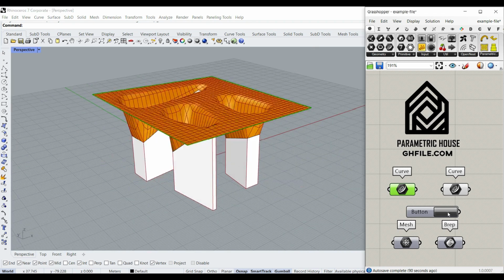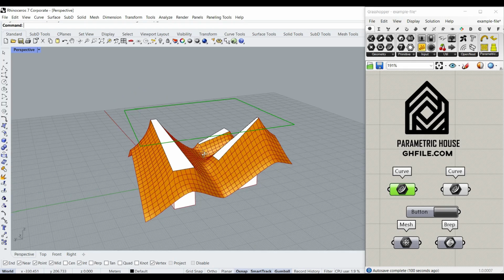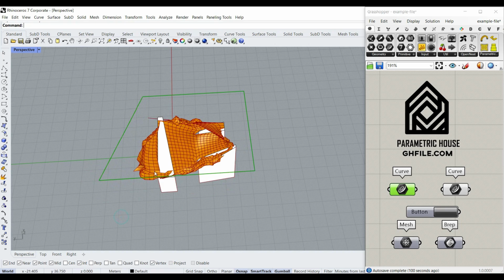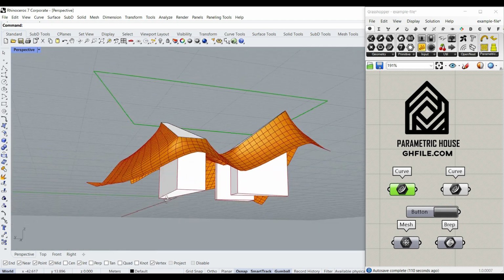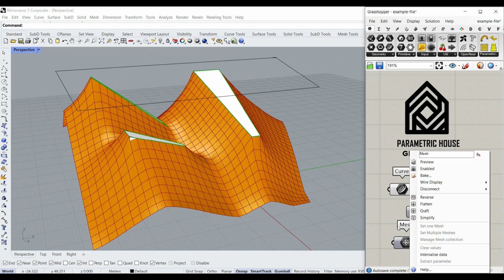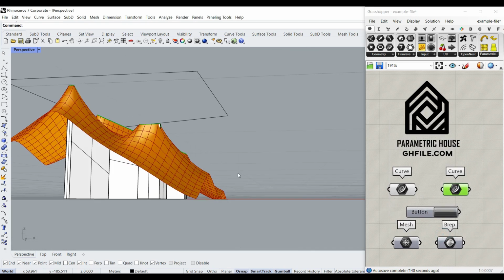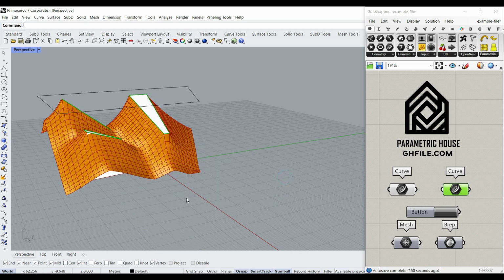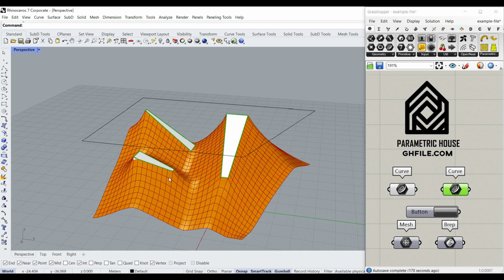Rhino Grasshopper Kangaroo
In this Rhino Grasshopper Kangaroo tutorial for beginners, you'll discover how to relax a mesh over a series of lofted solids to construct a parametric roof.